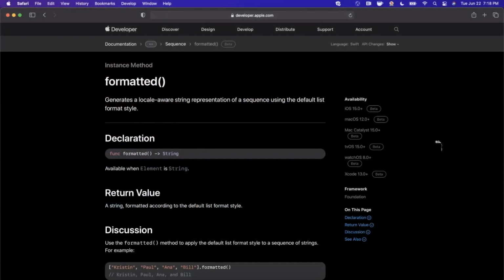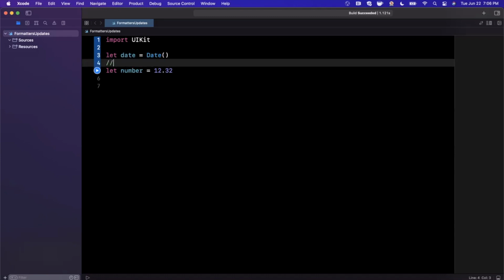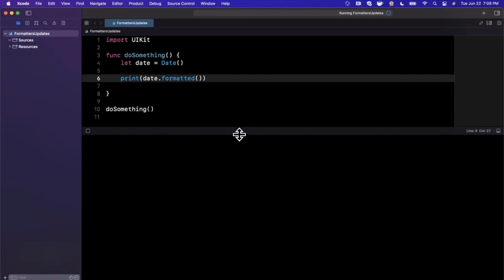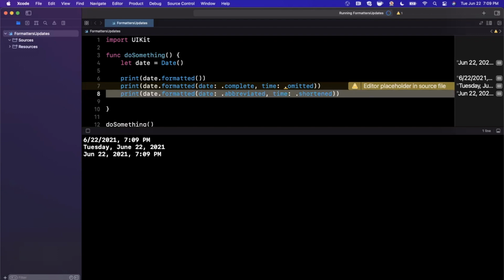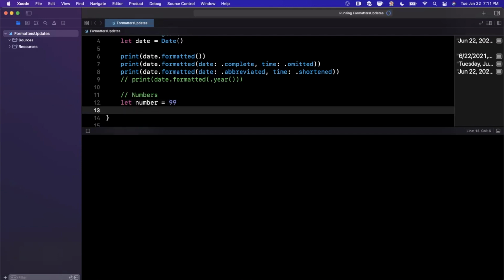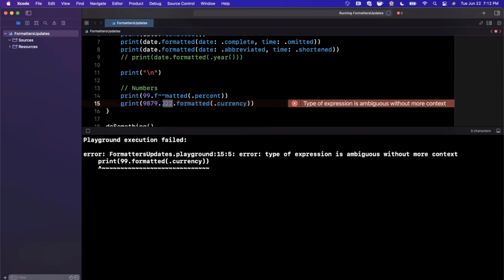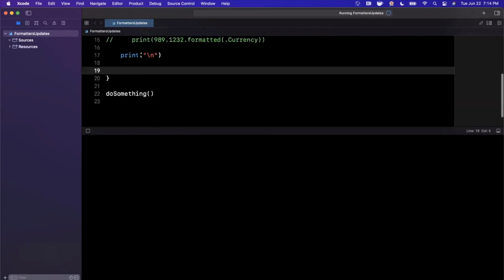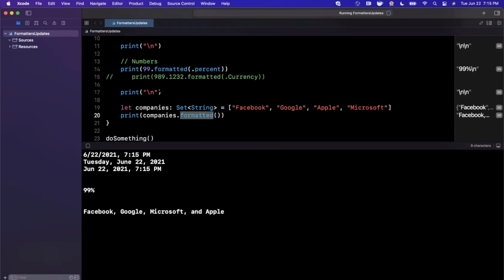iOS 15: Formatter Updates (2021, Xcode 13, Swift 5.5) - iOS for Beginners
In today’s video we will explore the new formatter APIs introduced for iOS 15. They cover Dates, Numbers, Collections, and more. A far simpler API, we can now leverage formatting without managing other objects. We’ll work in Xcode 13 and Swift 5.5.